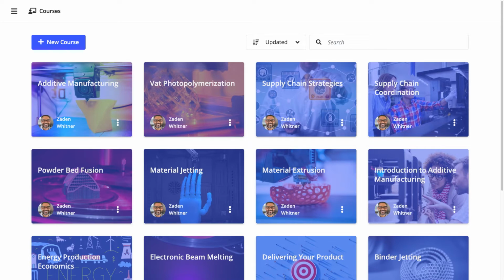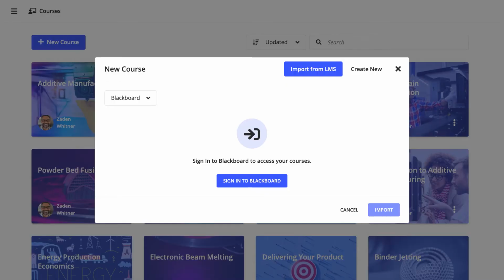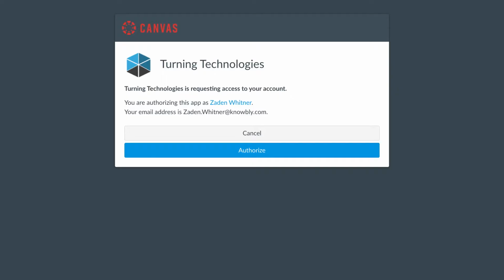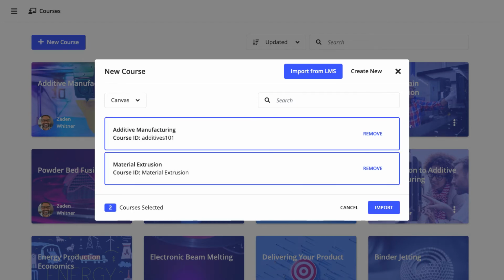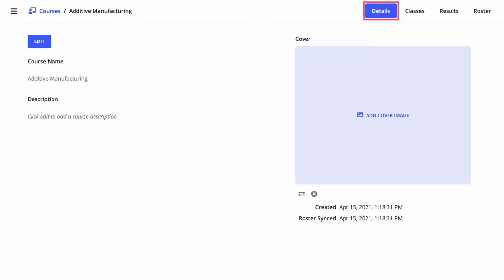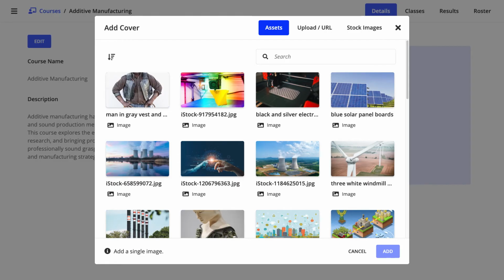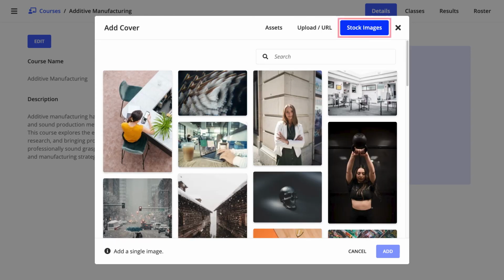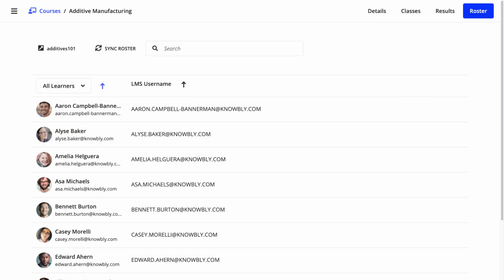Dojo360 Create a Course with a LMS Training Video